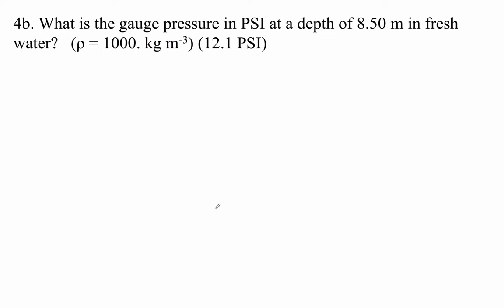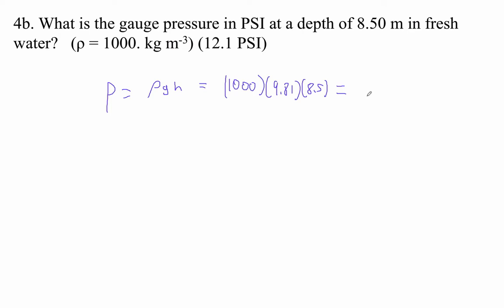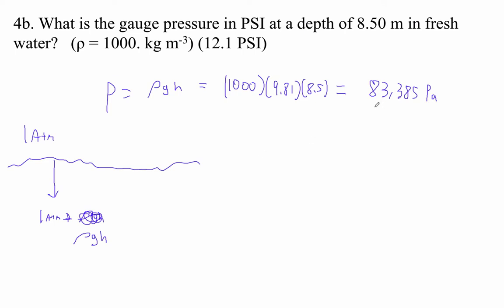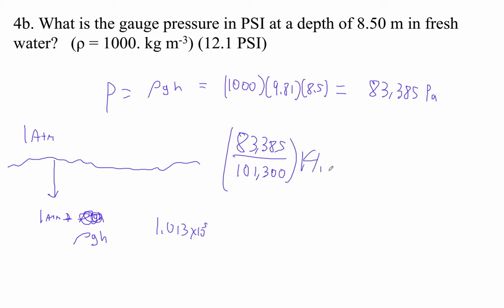HTPIB10 FA10 1